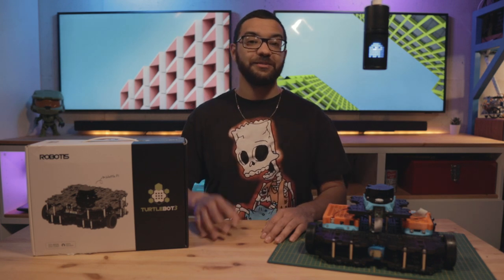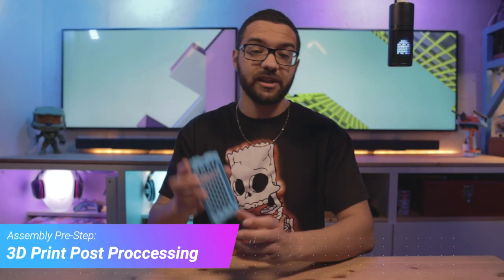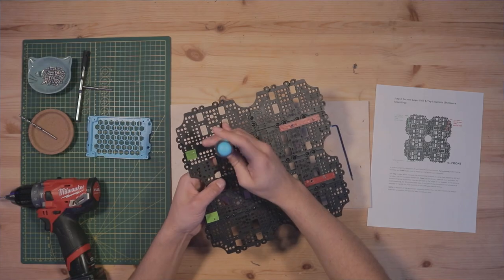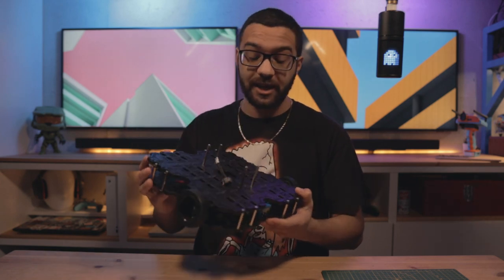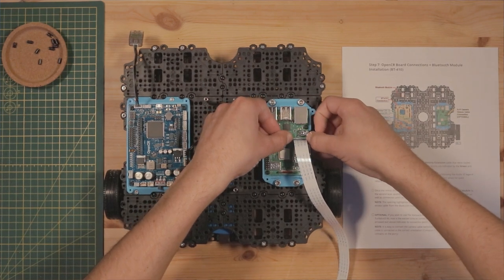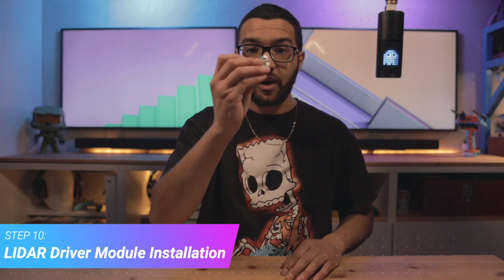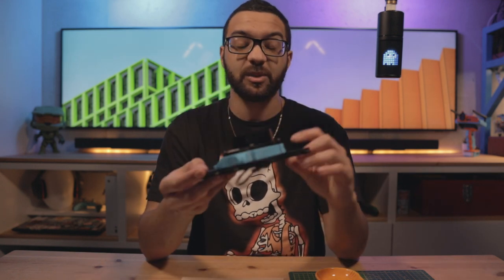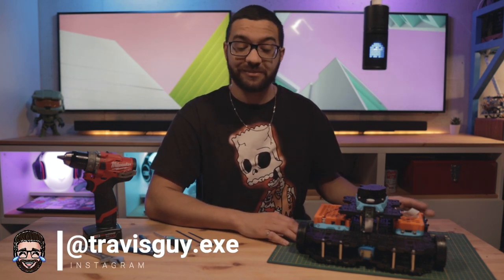Turtlebot3 Waffle Pi MOD: LEONARDO Upgrade Kit - Assembly Instructions | ROBOTIS | Travis Guy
In this video, Travis will showcase the features of his LEONARDO upgrade kit for the Turtlebot3 Waffle Pi and provide step-by-step instructions on how to put it together.

Timestamps:

00:00 LEONARDO Kit Introduction and Overview
01:37 Bill of Materials and Tools Required
04:12 3D Printing Recommendations
04:49 3D Printing/Post Processing Instructions
05:46 Step 1: Turtlebot3 Layer 1 Assembly
06:11 Step 2: Turtlebot3 Layer 2 Assembly
06:31 Step 3:  Layer 2 Drill and Tap Locations
10:36 Step 4: Layer 2 Standoff Installation
12:31 Step 5: Layer 2 Attachment + Cable Routing
14:06 Step 6: OpenCR + Raspberry Pi Installation
17:00 Step 7: OpenCR Connections + Bluetooth Module
20:30 Step 8: Enclosure Assembly + RPi Power Connection
22:58 Step 9: Layer 3 Assembly + Tap & Drill Locations
24:28 Step 10: LIDAR Driver Module Installation
27:01 Step 11: LIDAR Mounting Bracket Installation
27:31 Step 12: LIDAR Module Installation (LDS-01)
29:30 Step 13: Layer 3 Attachement
30:13 Step 14: Pi Camera Installation (Optional)
32:16 Step 15: USB Connections + Cable Routing
33:38 Closing Remarks and Helpful Info

A note from the maker - Travis Guy:
If you found this project interesting or have your own great project to share, be sure to check out the Robotis community It's a great place to share and find inspiring robotics projects like this one! It's also where I will be sharing all of my future open source Turtlebot3 projects.

To keep up with the latest news and products from Robotis check out the following links: